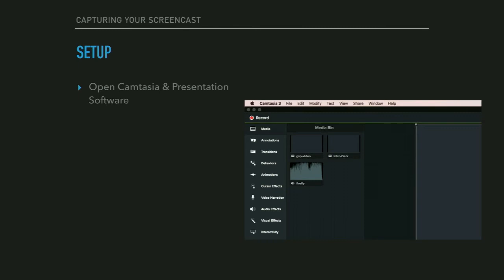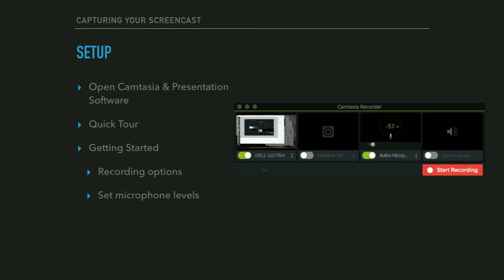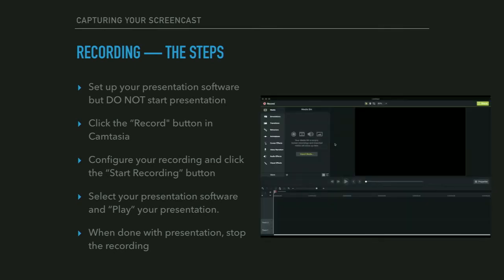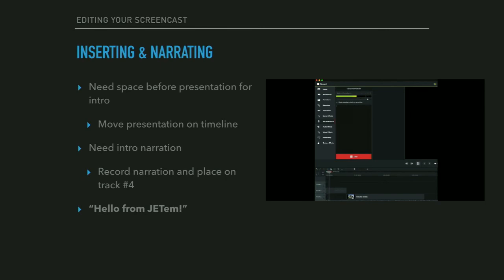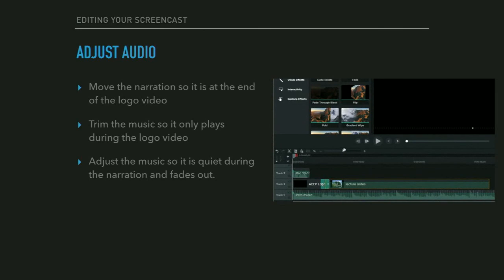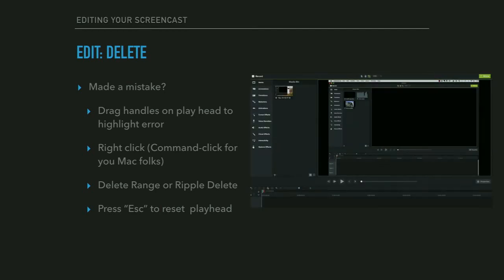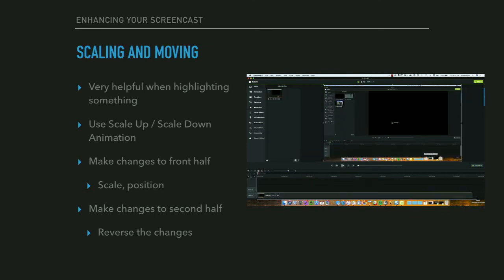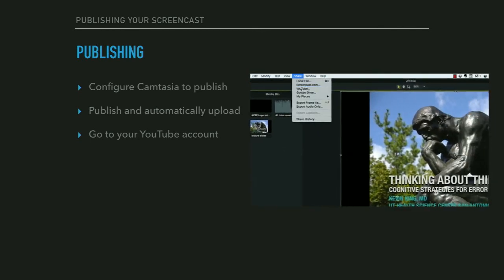Technology in Medical Education: Educating the Next GenerationÂ-An EM Doc's Guide to Screencasting